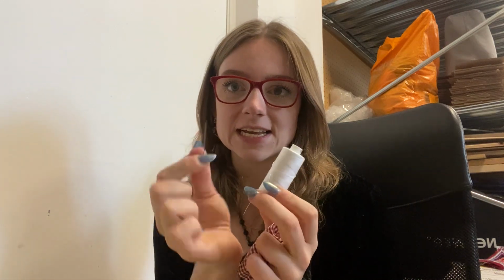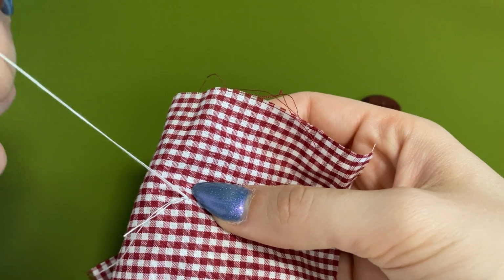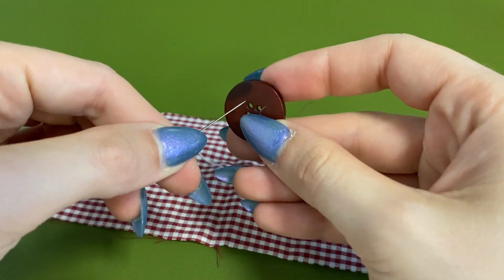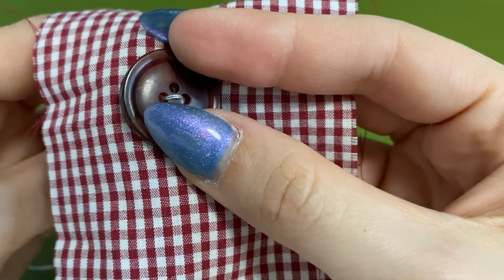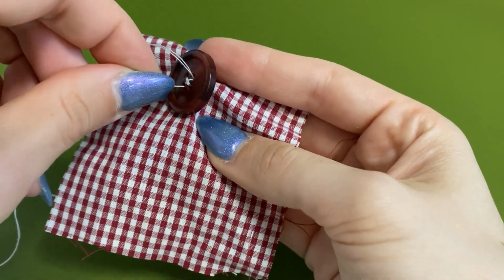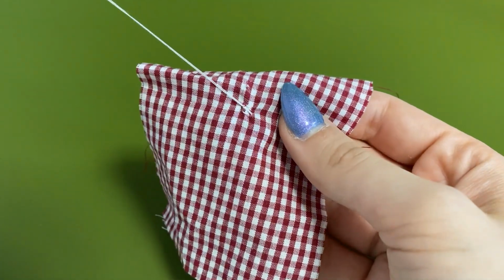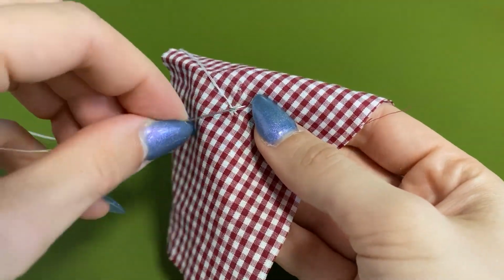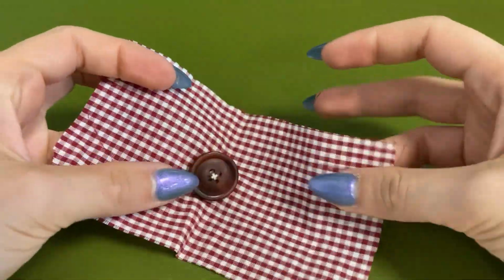How to Sew a Button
Hello Della People, in today's video I show you how to sew a button by hand.

Let us know how you get on any any questions don't hesitate to pop them in the comments.

Equipment:
Hand sewing needle
Thread
Scissors
Button